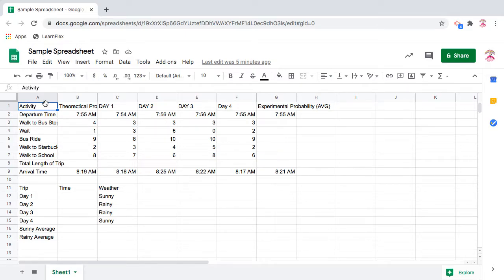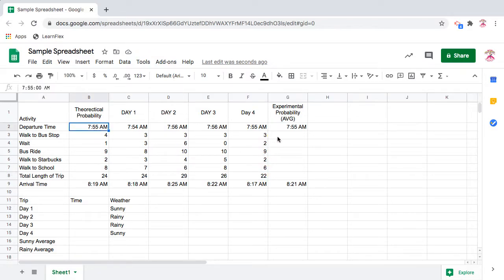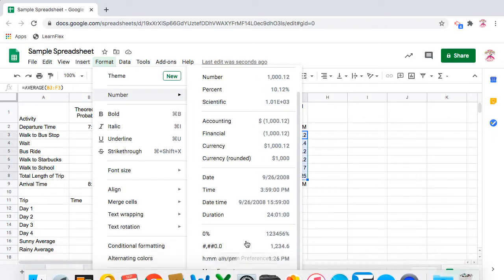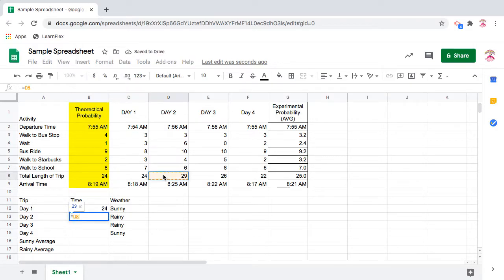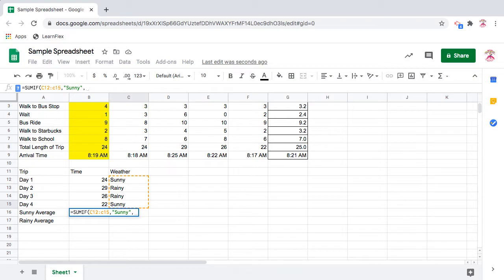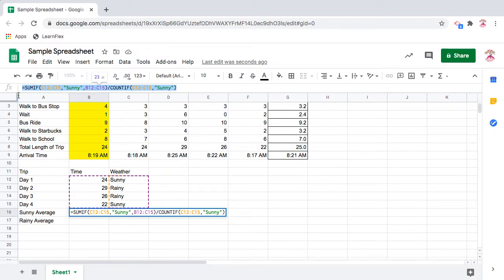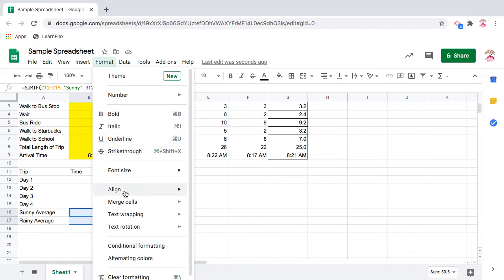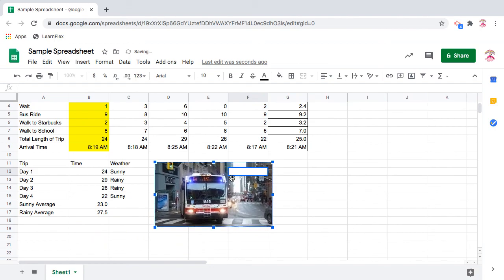BTT1O Spreadsheets Formulas & Formatting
Basic Spreadsheet Formatting